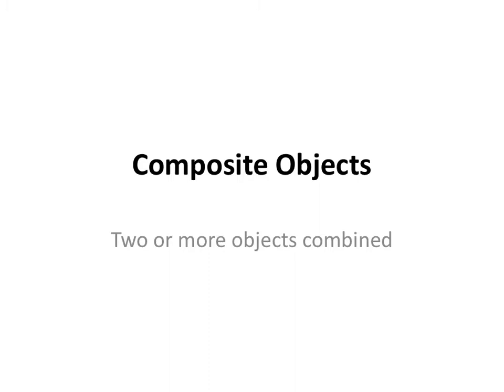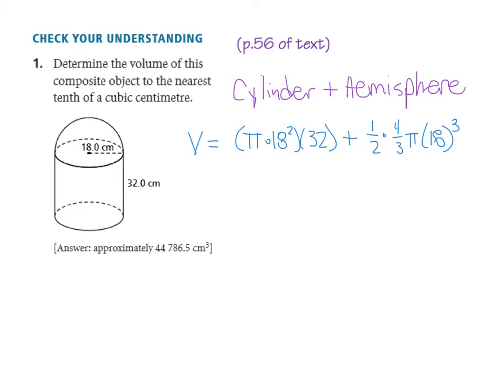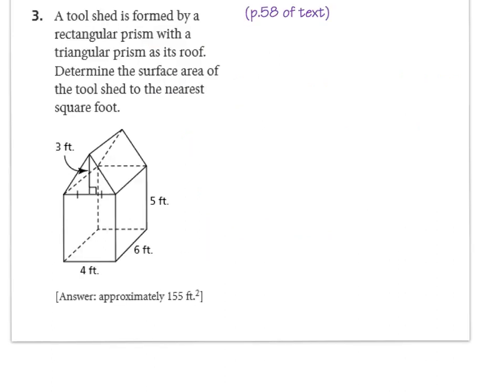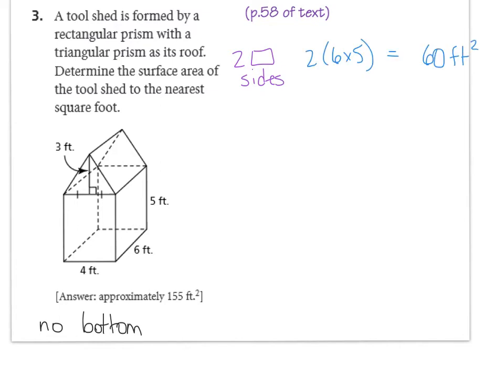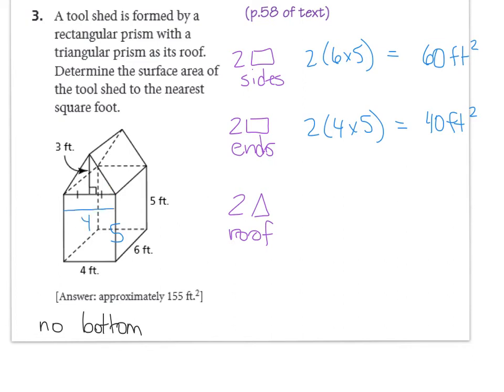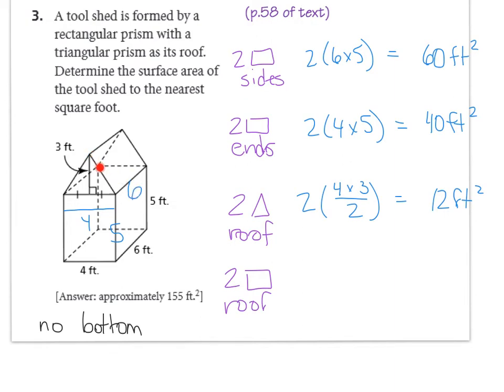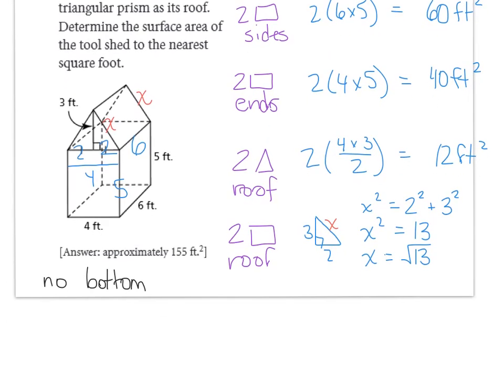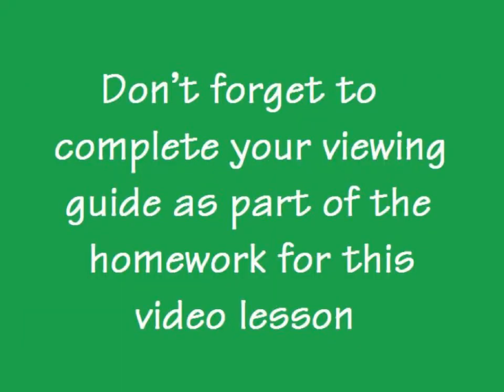Ch1 -- Composite Objects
A look at finding the volumes and surface areas of composite objects as seen in section 1.7 of your textbook.